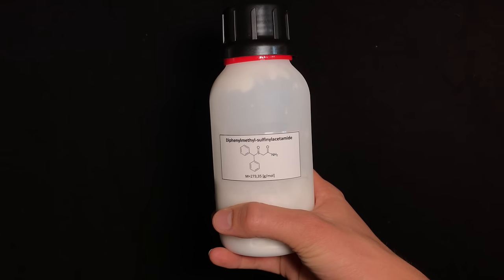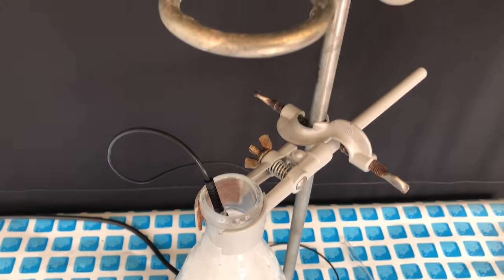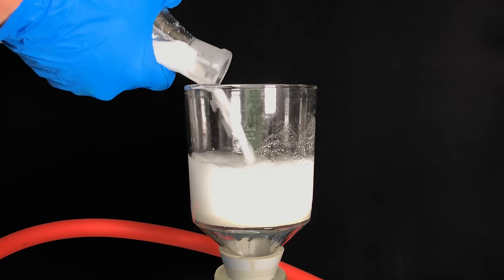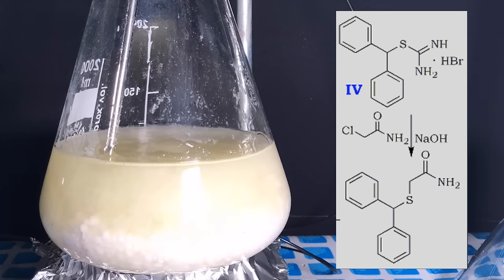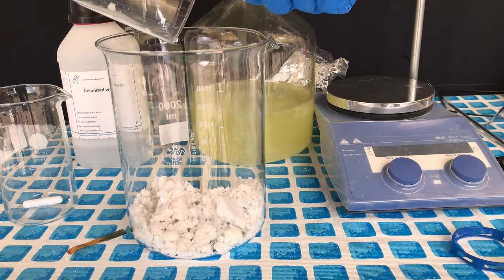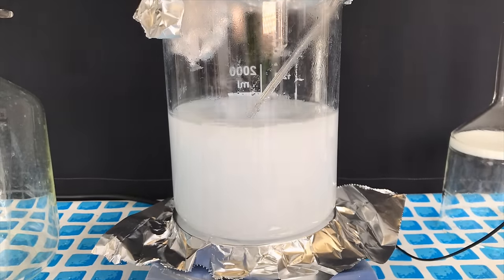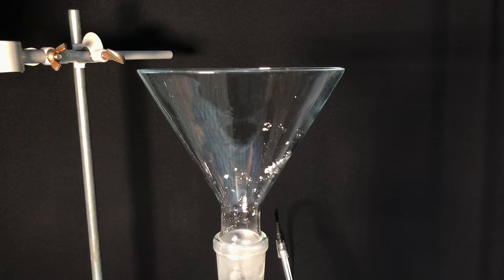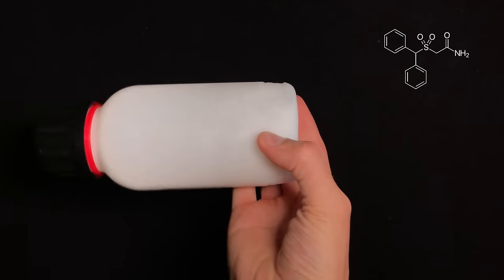Making Modafinil: A Narcolepsy Drug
Modafinil is a narcolepsy drug and a very popular nootropic. I am going to show you how to synthesize it because it is an interesting reaction. Legality depends on where you live. I did my research and it is legal for me to make as long as it is neither consumed nor sold. Modafinil is also called Provigil. It can be made from benzhydrol, chloroacetamide, sodium hydroxide, thiourea, hydrogen peroxide and glacial acetic acid. Modafinil promotes wakefullness.

If you live in the USA it is NOT allowed to do this so do not repeat anything you see here no matter where you live. In Germany Modafinil was explicitly removed from the illegal narcotics list in 2008 so I can make it legally as long as other laws are being followed.

Modafinil is a brand name which I simply used in this video. We are not really making Modafinil but only the chemical Diphenylmethyl-sulfinylacetamide which is used by the brand in their pills.